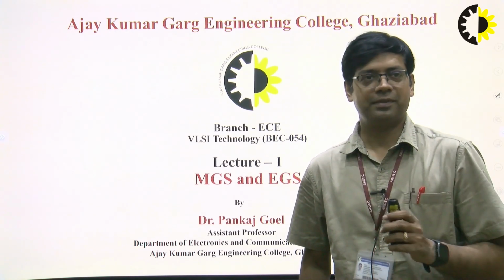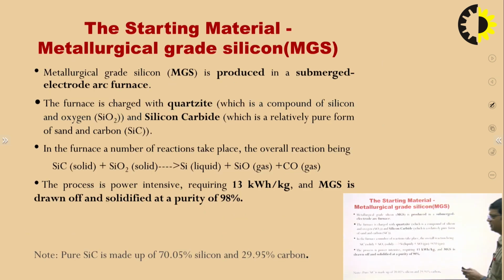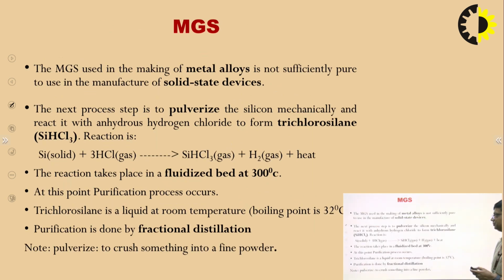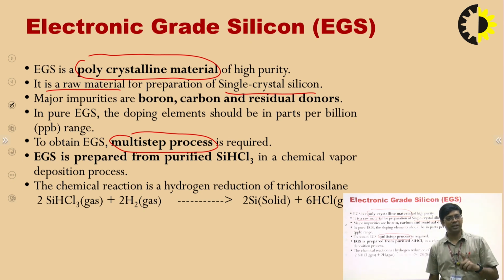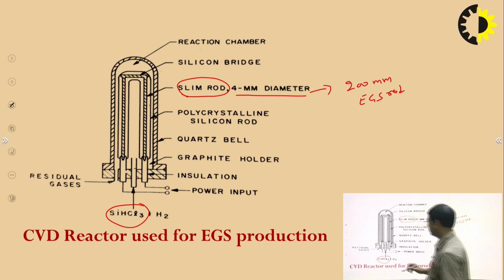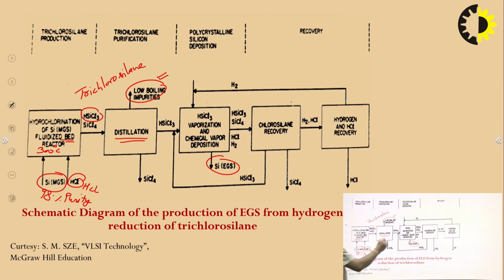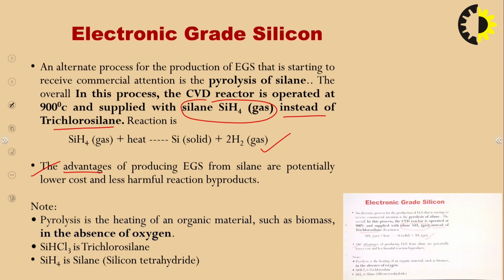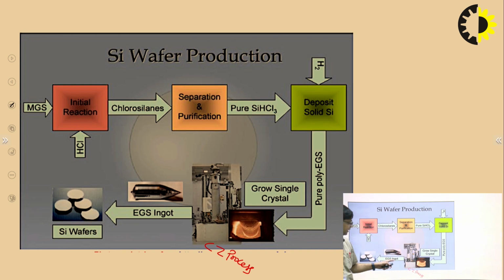MGS and EGS || VLSI TECHNOLOGY || LECTURE 01 BY DR PANKAJ GOEL AKGEC